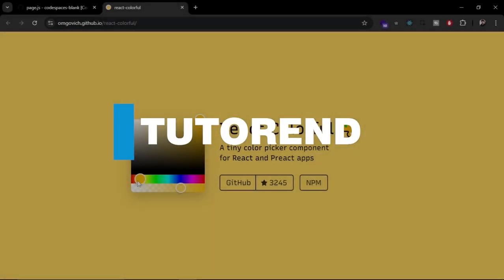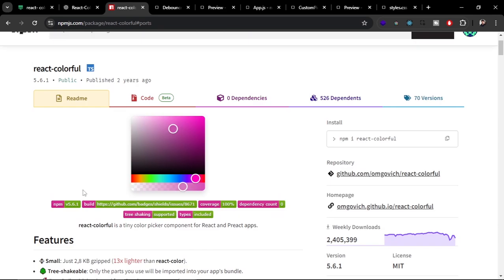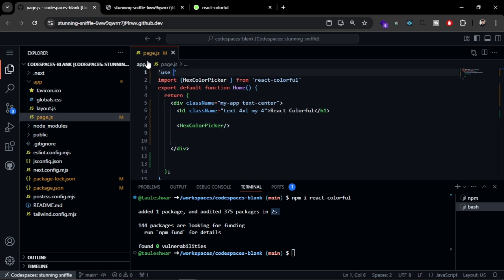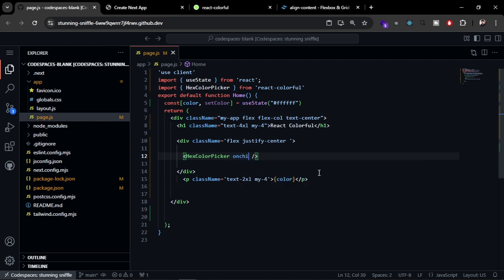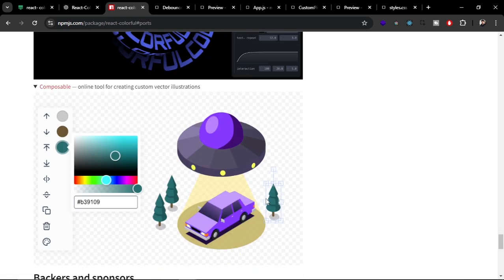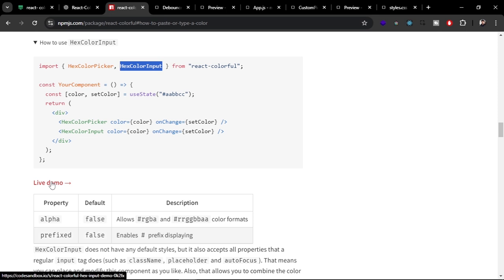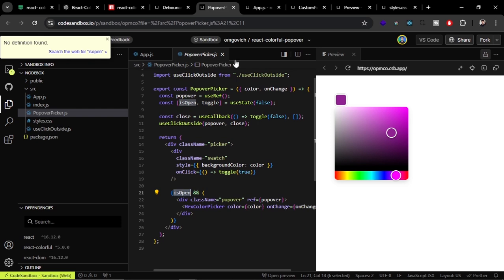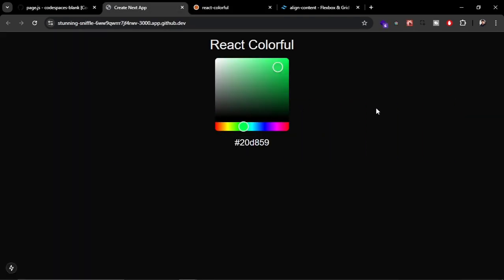Lightweight Color Picker for React / Nextjs using react-colorful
React Colorful is a lightweight color picker component and a great alternative to react-color

⏯️Chapters

📎Links
🤝🫂Discord Community